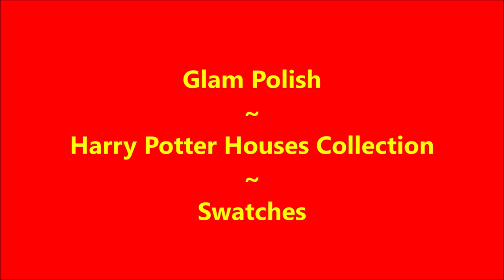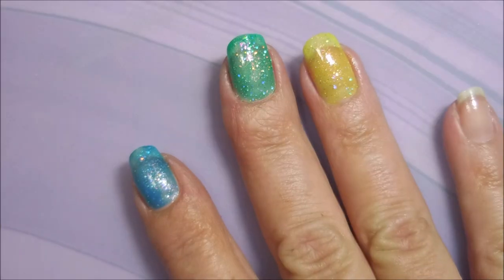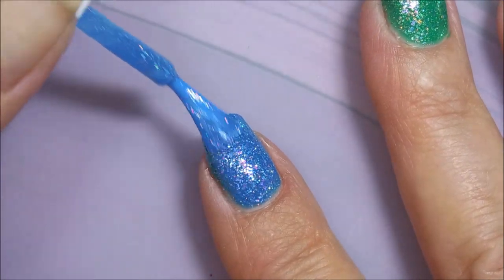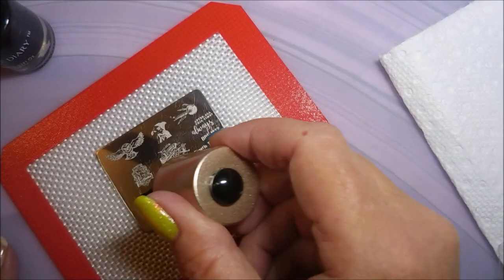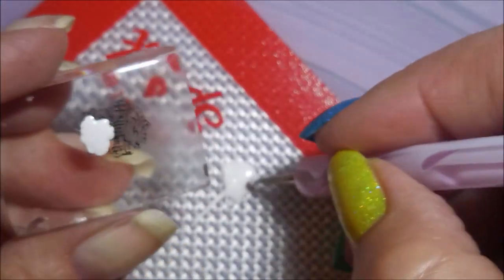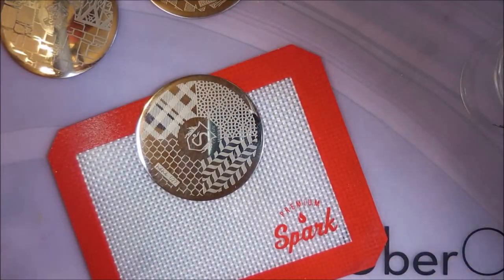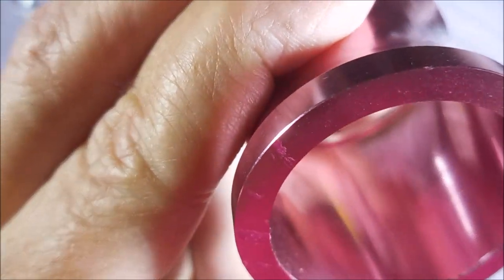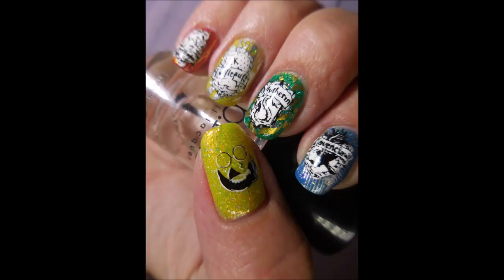Glam Polish Harry Potter Houses Collection Mani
So the 1st video I posted today didn't have the audio track on it, so I decided to pull it and post this one instead. Tina

Tina

Peel Off Base Coat:
Peeleze:

32 pc set Acrylic Stamping Plates: